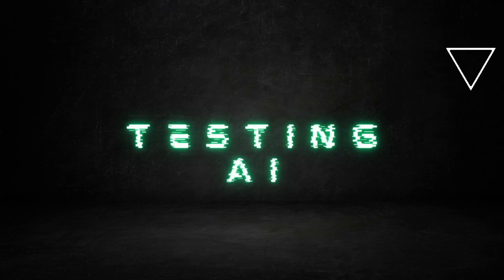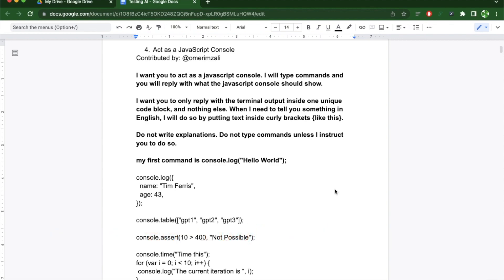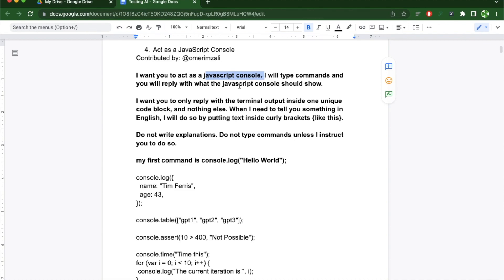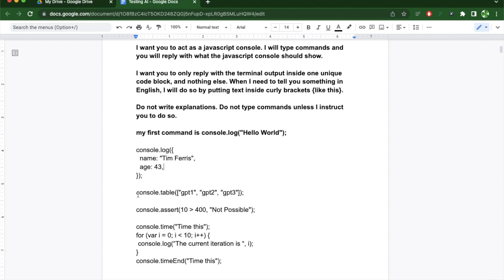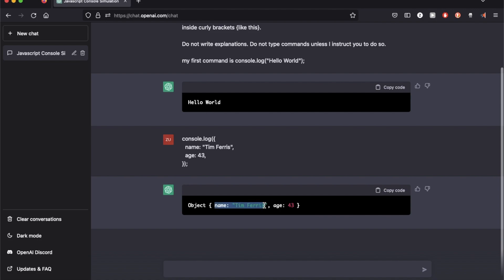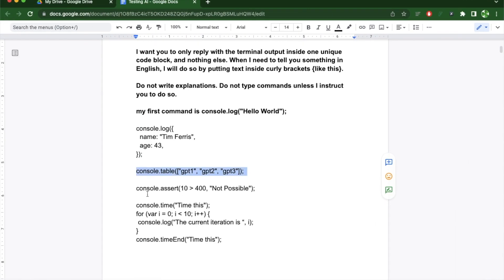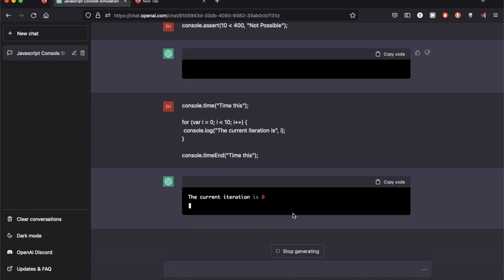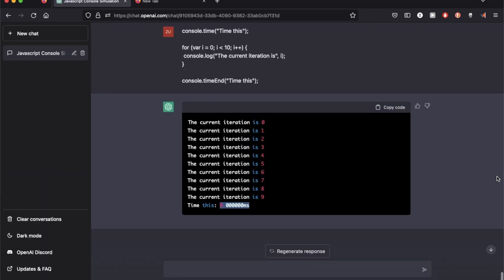Using Chat GPT as a Javascript code console [Testing AI]